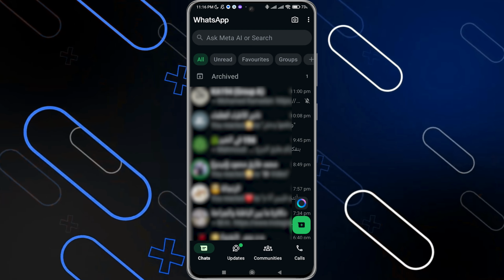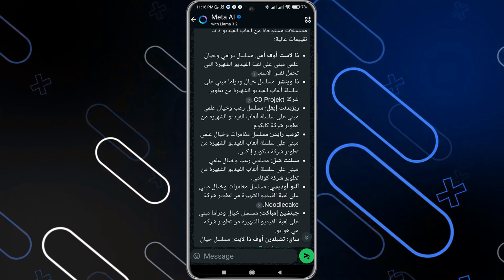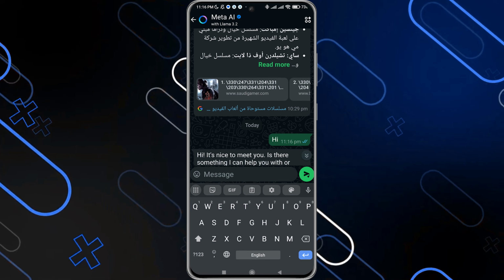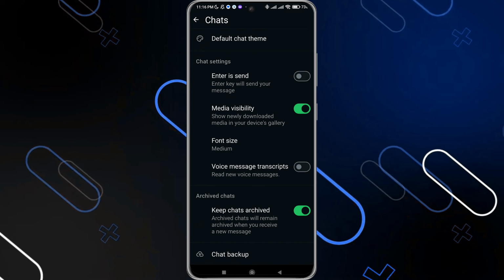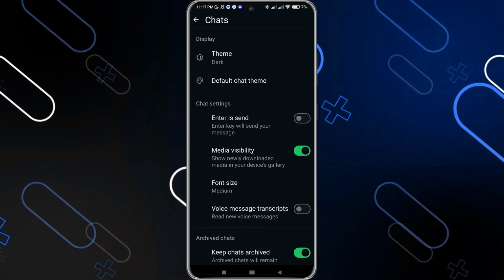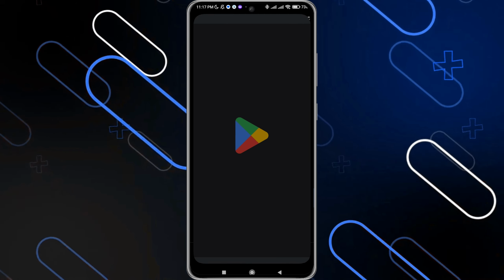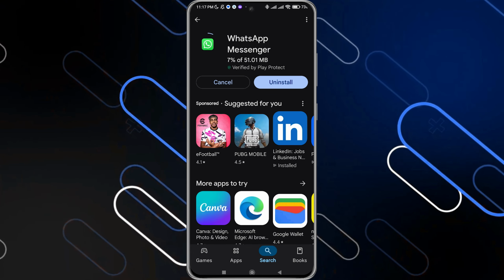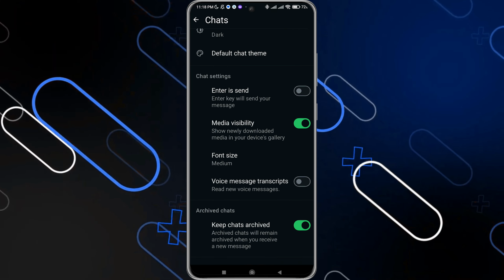How To Remove AI From WhatsApp (EASY!)